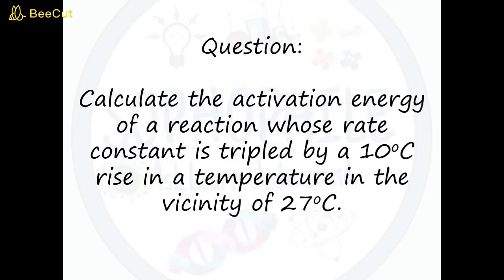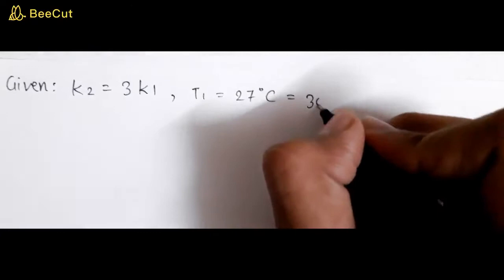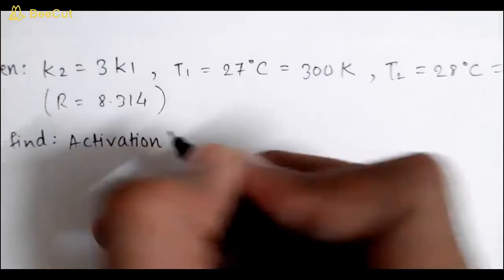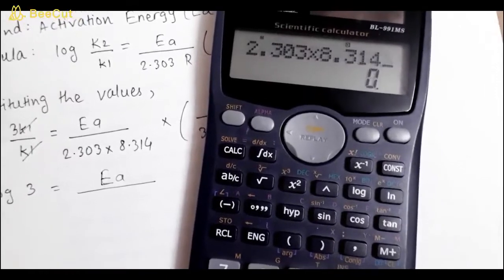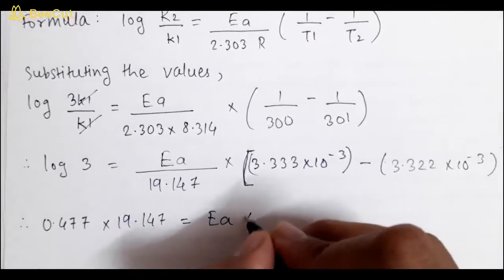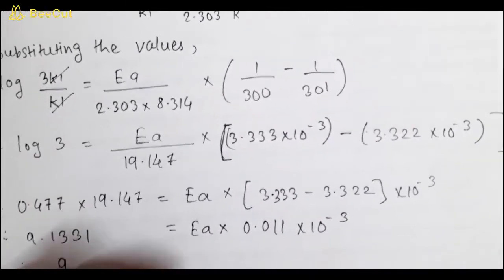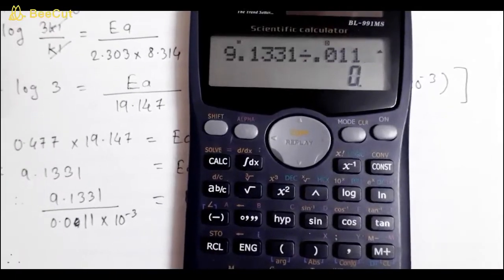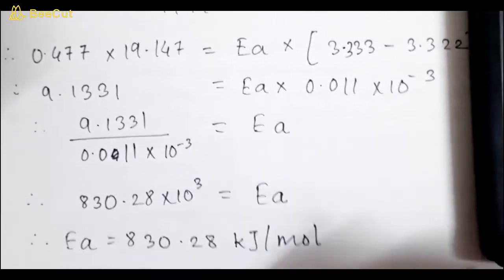Activation energy of reaction whose rate constant is tripled by 10C rise in temp in vicinity of 27C?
Hey Sophophiles!
In today's video, we are going to find out the activation energy of a reaction whose rate constant is tripled by 10C rise in temperature in the vicinity of 27C?
Watch the video till the end, to find the answer!

Feel free to write down your comments, suggestions in the comment section below.

Links for previous videos: Do check them out!